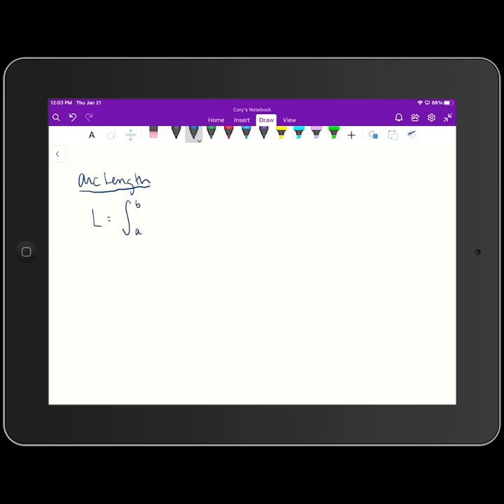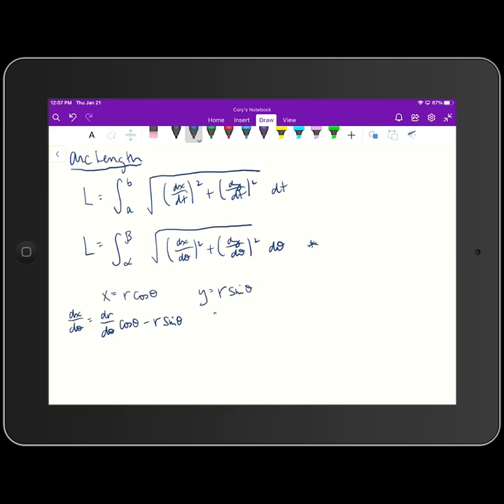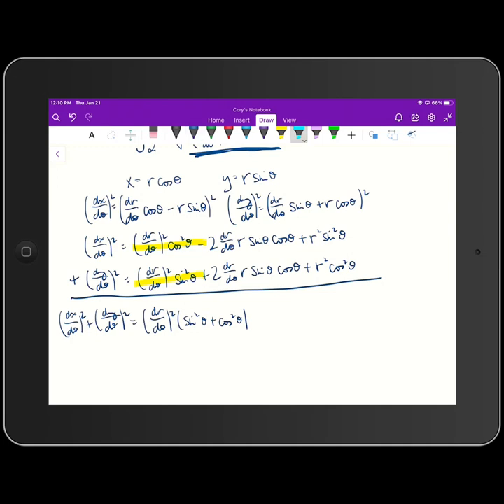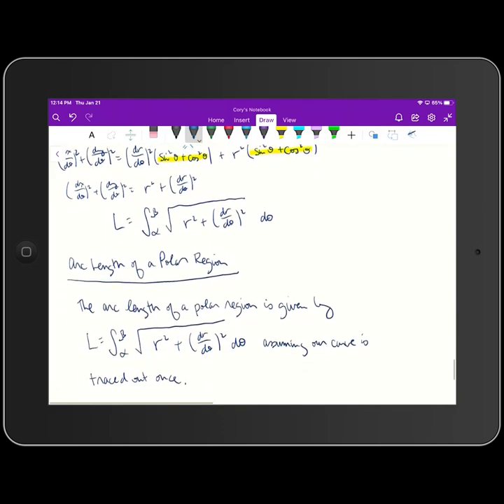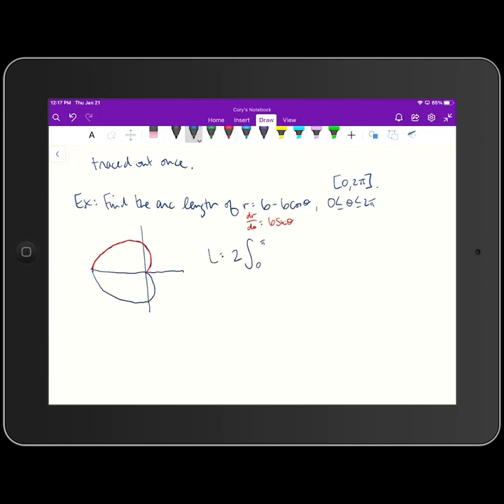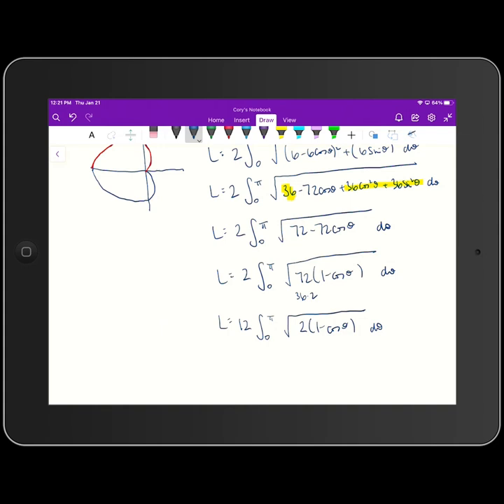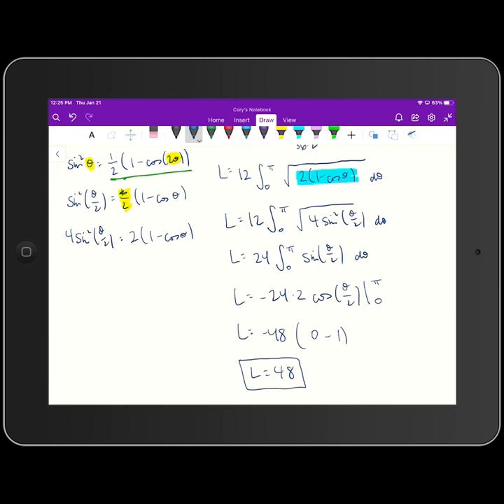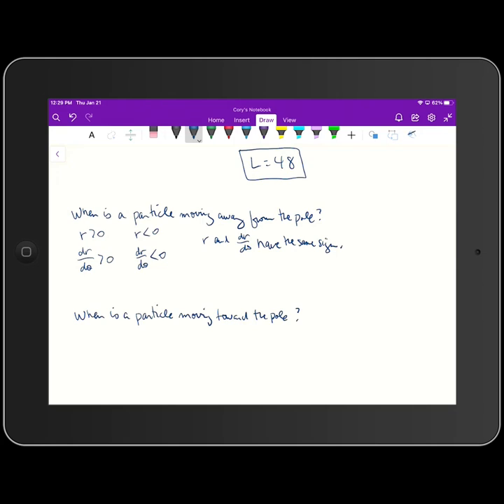Section 10 4 Finale